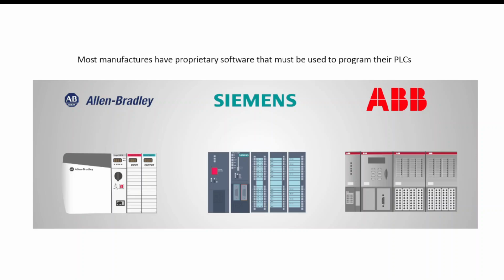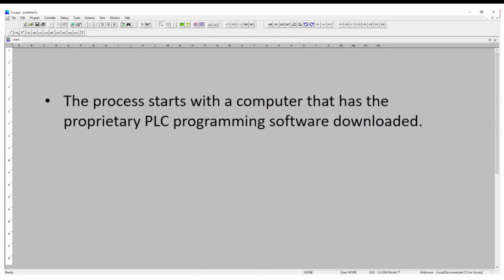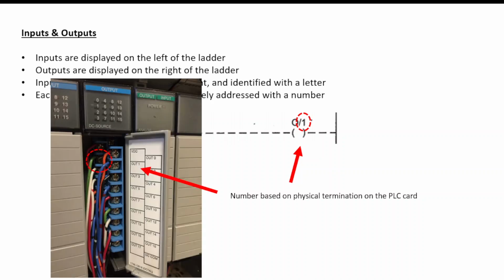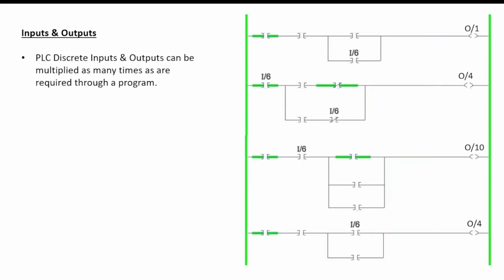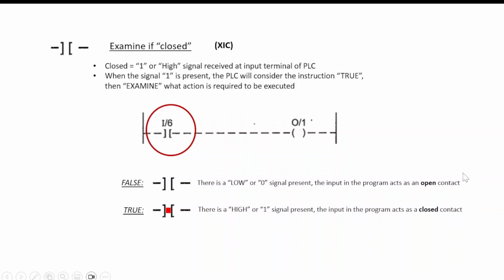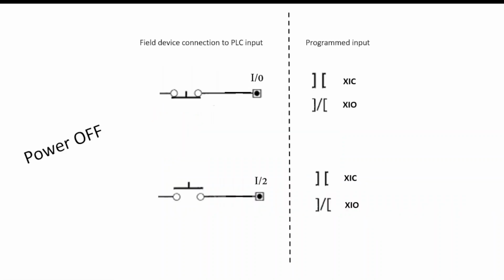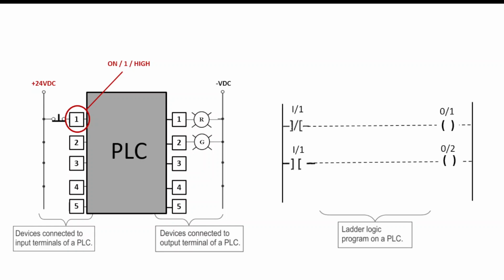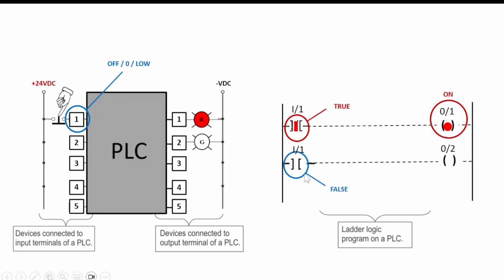PLC Programming Basics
Programming languages, Discrete input, discrete output, XIC & XIO, Boolean logic operation